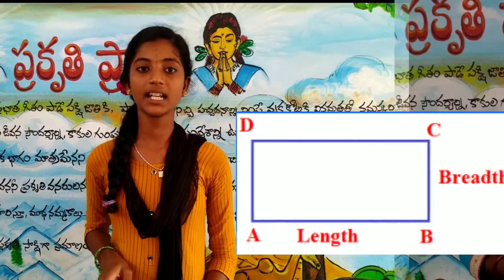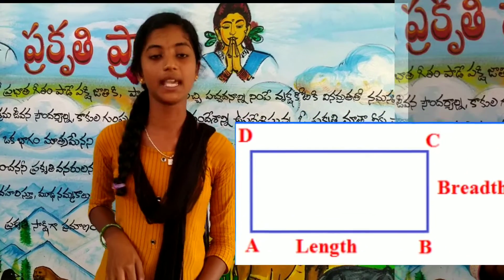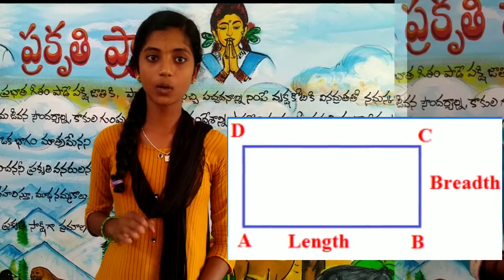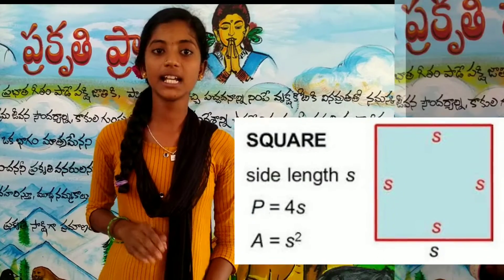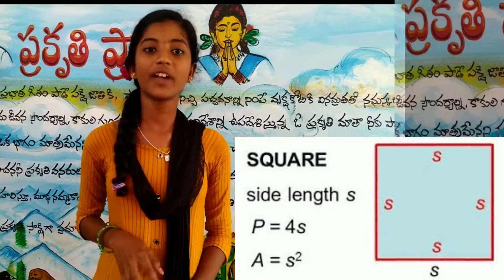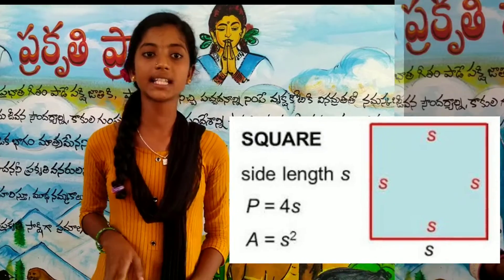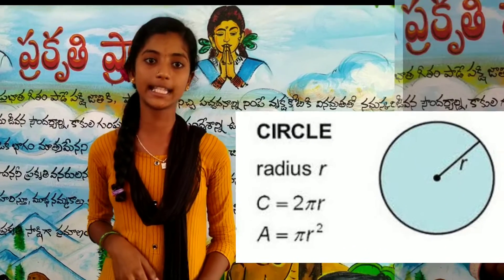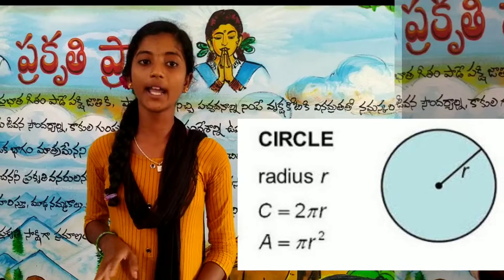Area of plain figures 2